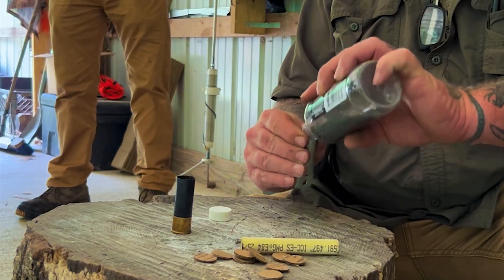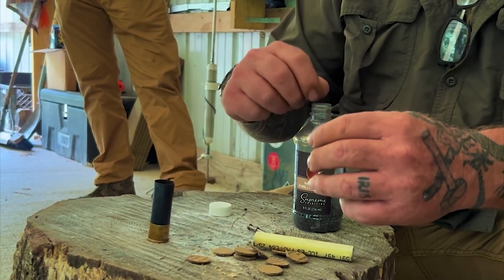12 Ga Handloading DIY Excerpt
Day one of the 21st Century Longhunter concentrates of DIY Reloading of shells and Muzzleloading the Modern Single Shot 12 ga

Selfrelianceoutfitters.com